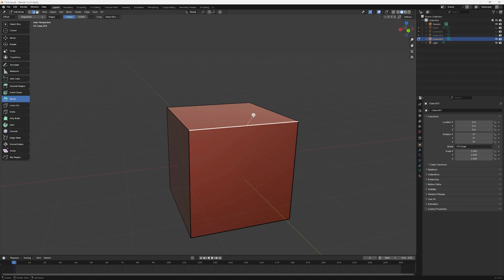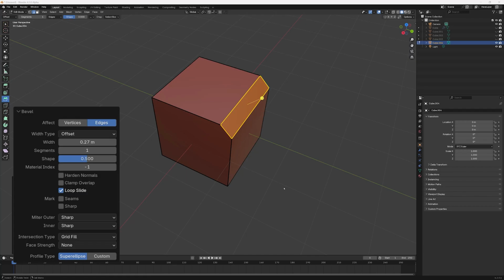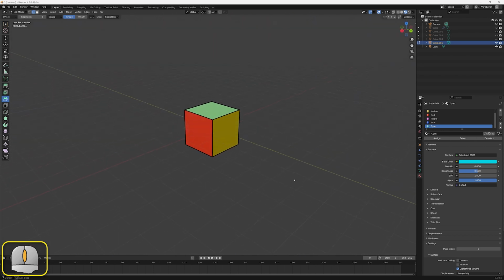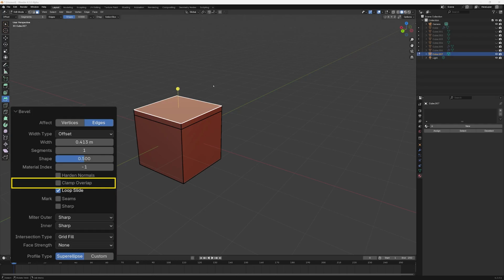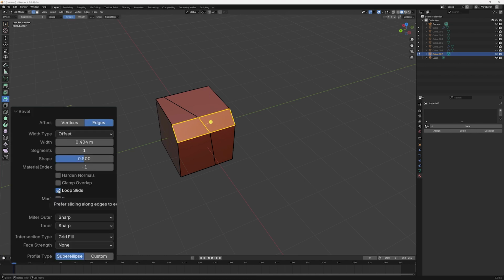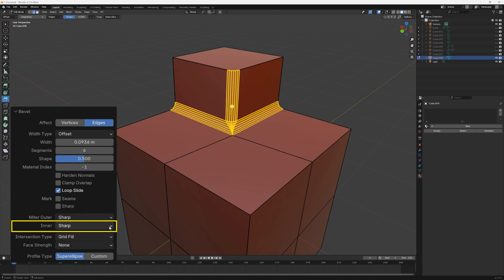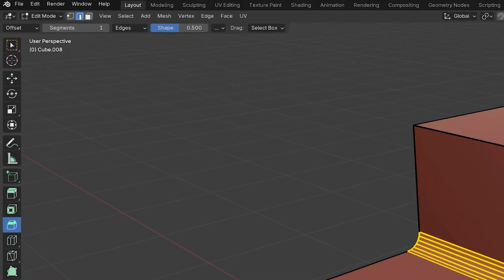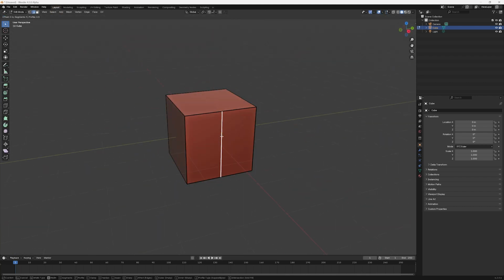Blender for Beginners: The Bevel Tool (Part 1)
The main, but not only, purpose of the bevel tool is to round off edges and corners.